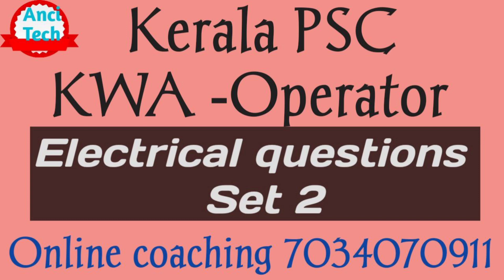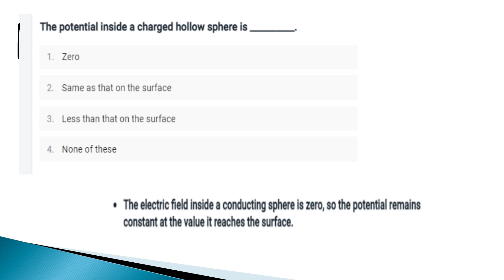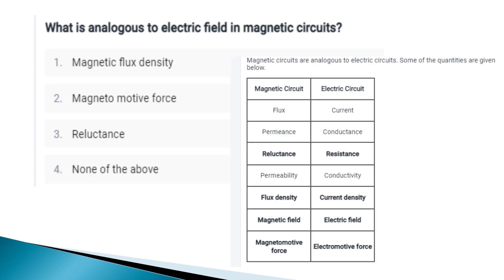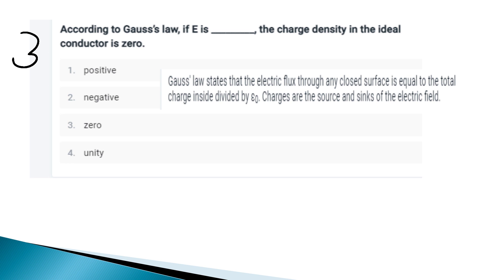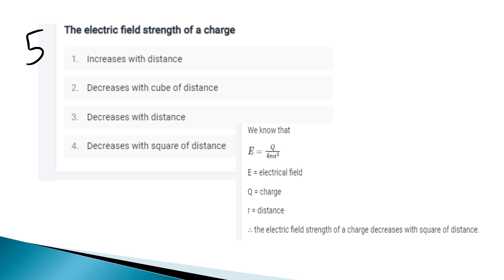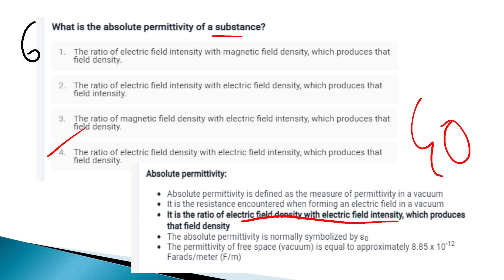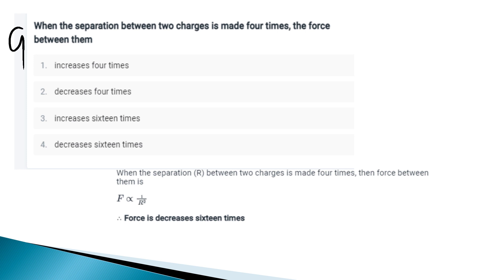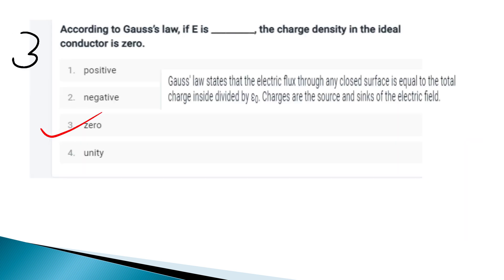KWA -Pump Operator Electrical questions set 2 # Useful for Electrician, lineman &Police Telecom. ✌✌✌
AEI
AE(Pwd)
Electrical Supervisor
Draftsman grade 1
KWA Operator

New second batch commense 1/11/2021

Demo mechanical class link

Demo electrical class link

Electrical set 1

Unacademy Class 10.30 to 11.30 am

Unacademy class 3 to 4 PM

Unacademy class 5.30 to 6.30